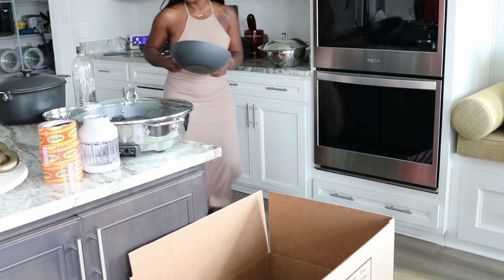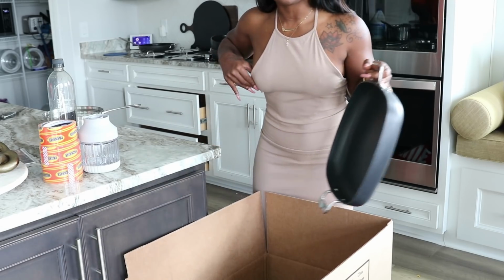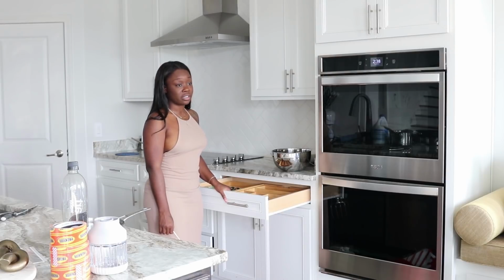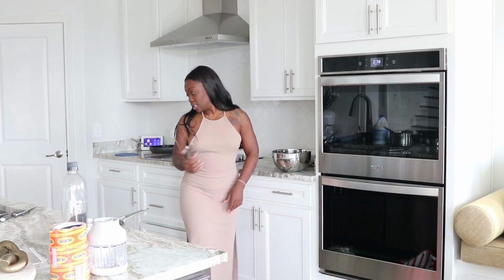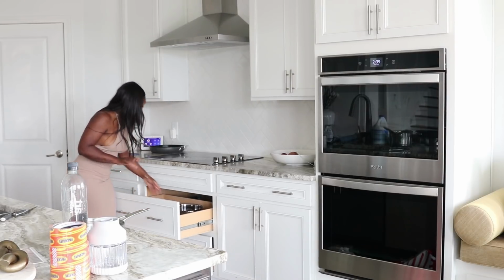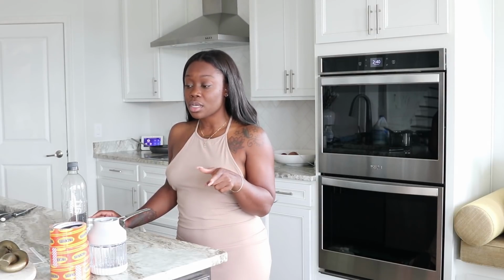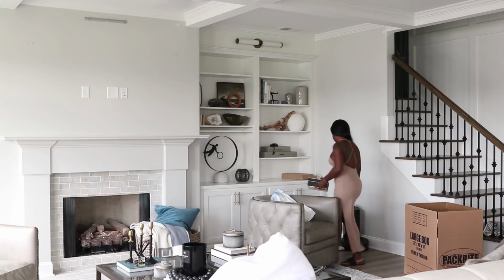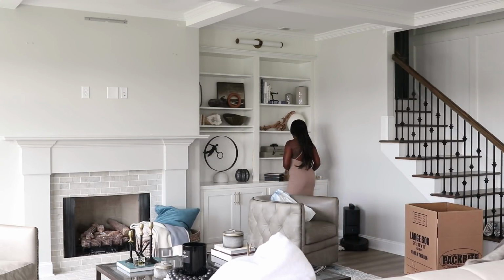MOVING| PACKING LIVING ROOM| CHIT CHAT PART 2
Hey, you guys, welcome back!